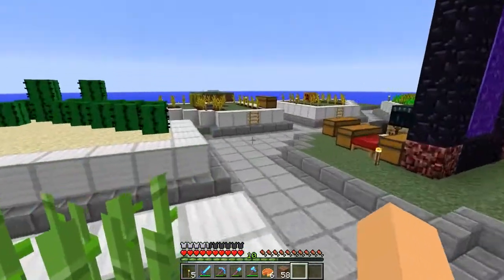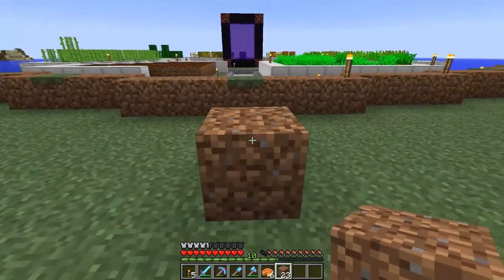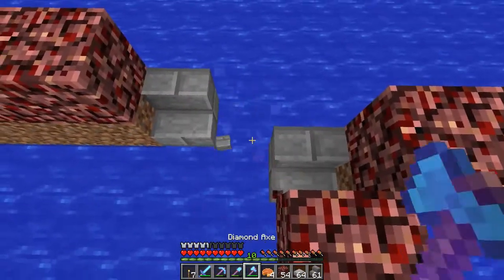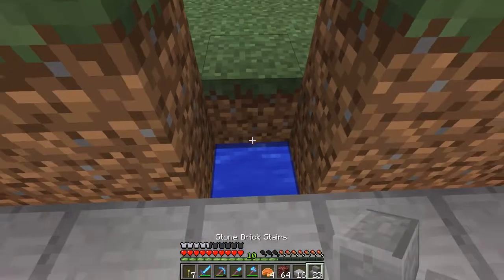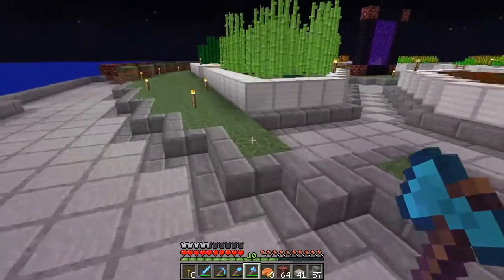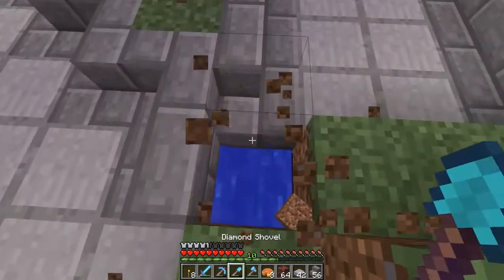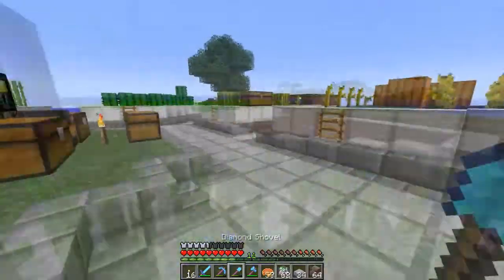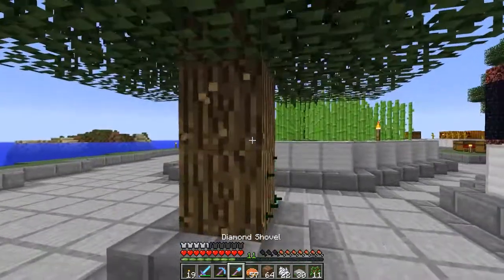Jonny Plays Minecraft - Episode 25 - Circular Paths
--- Please Read ---

Welcome back to Jonny Plays Minecraft, in this episode we work on designing some fancy circular paths around the centre of the island, and section off areas for gardens.